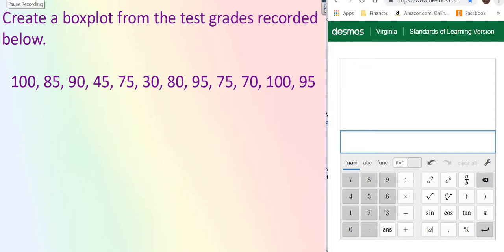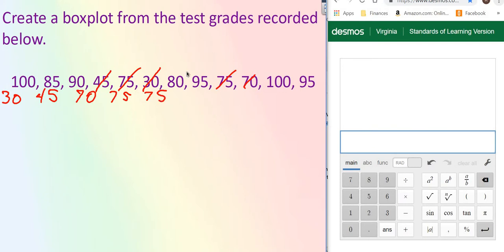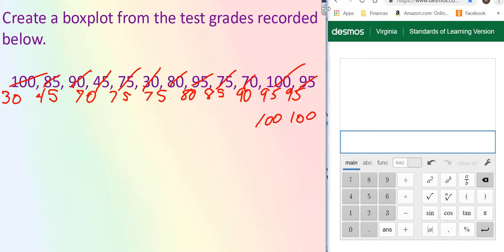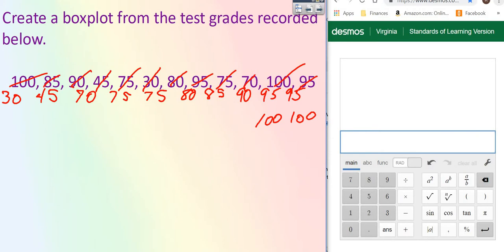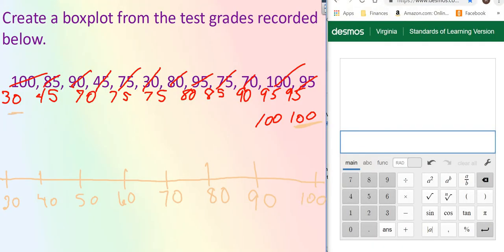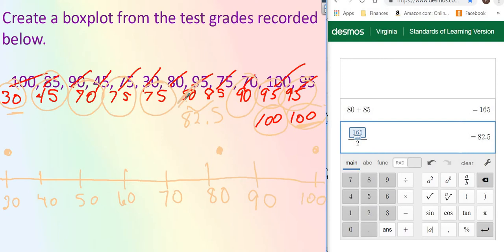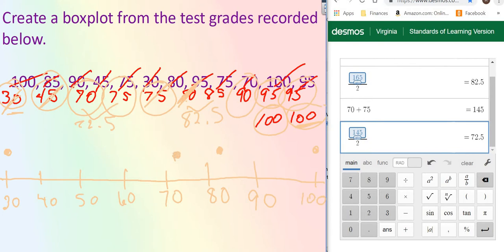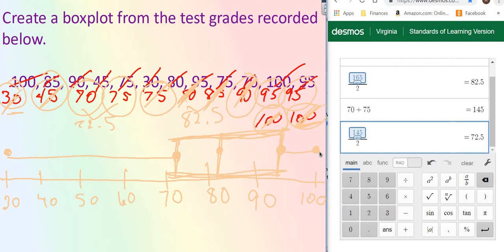Creating a Boxplot